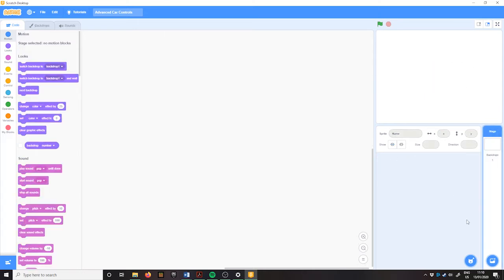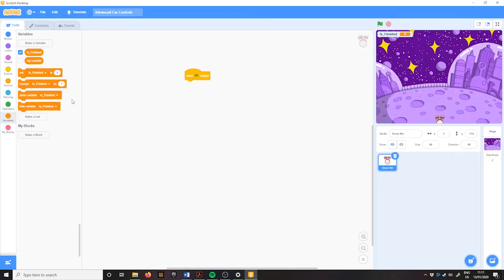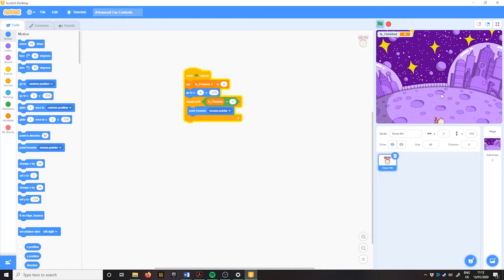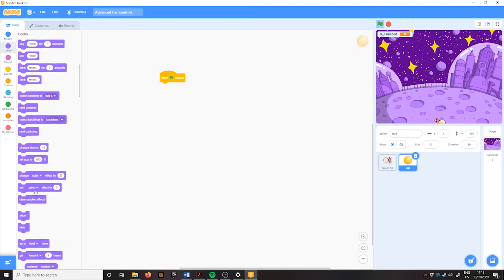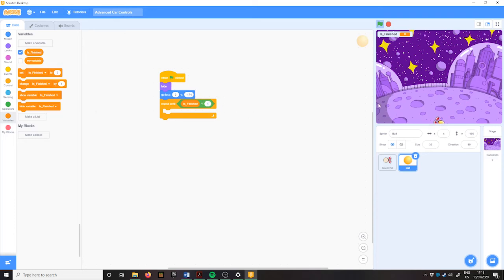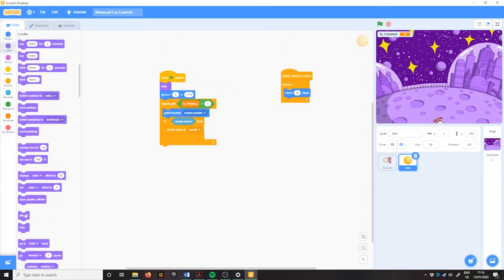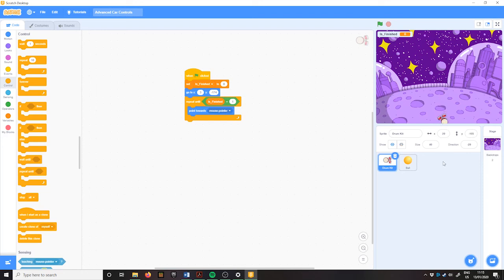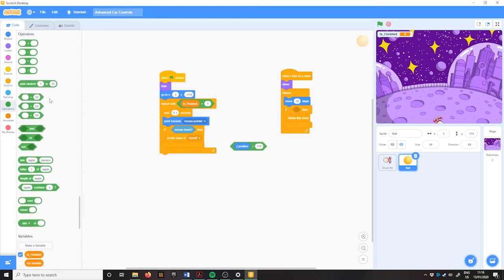Lesson 7 Turret Controls